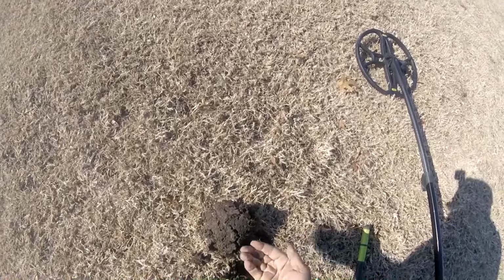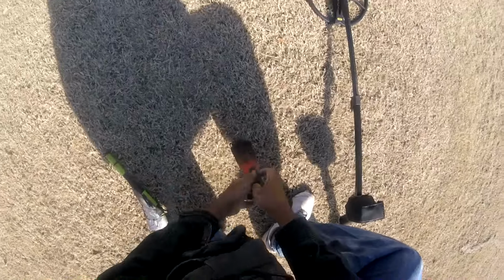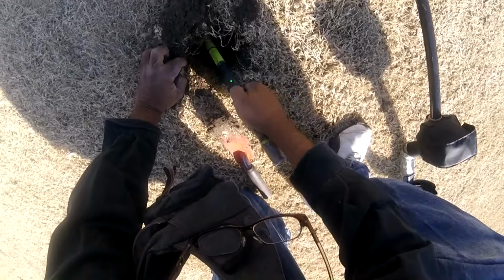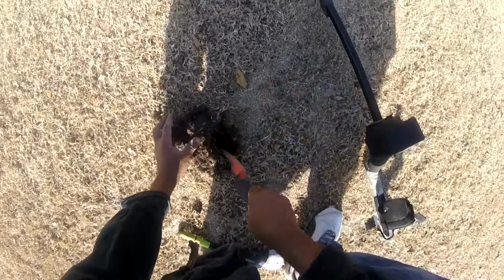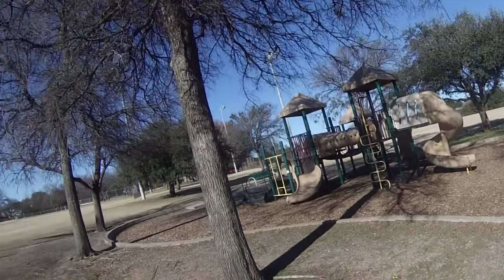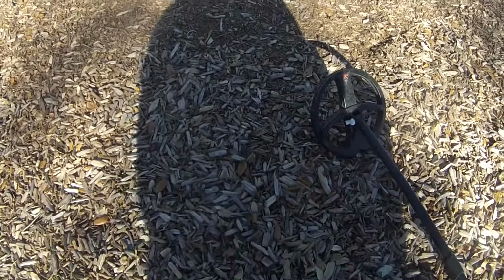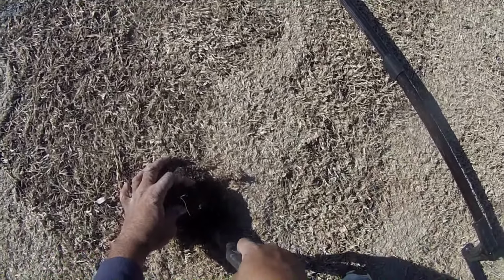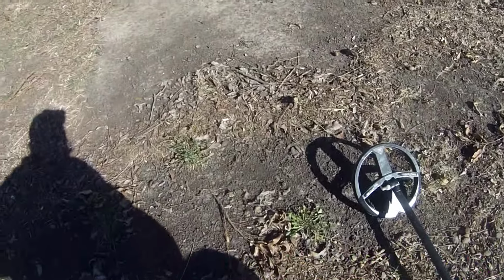A few Safari live digs..weekly finds Vlog and silver find link in description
If you want to jump to the Roundup just choose the next video, and see the silver dig..

Weekly Vlog and another Silver find.